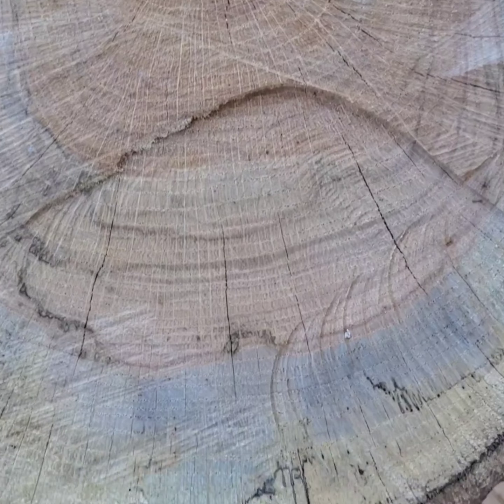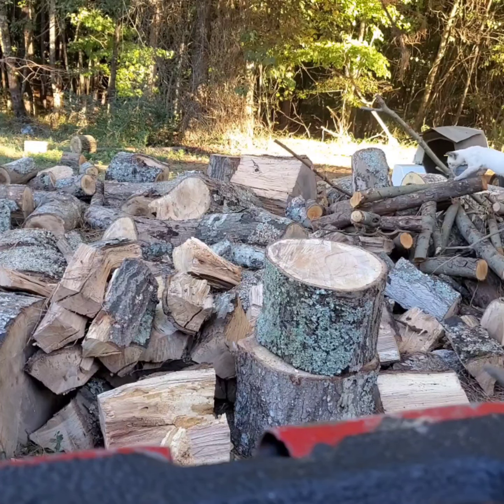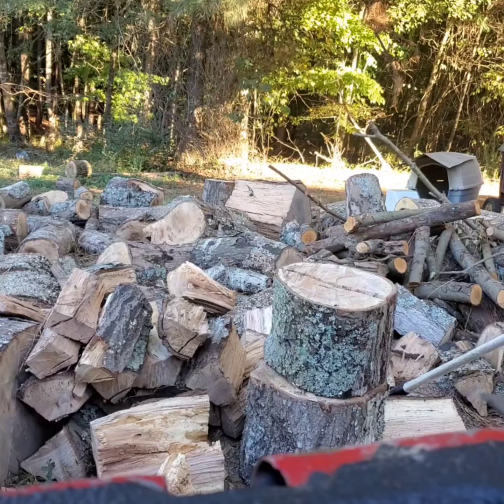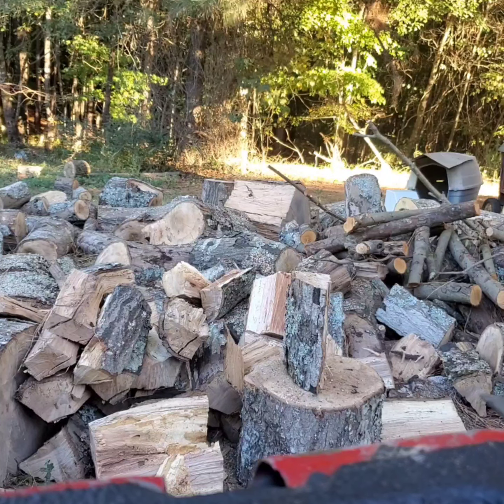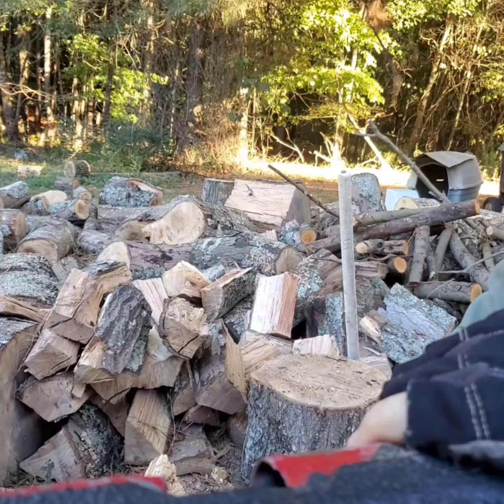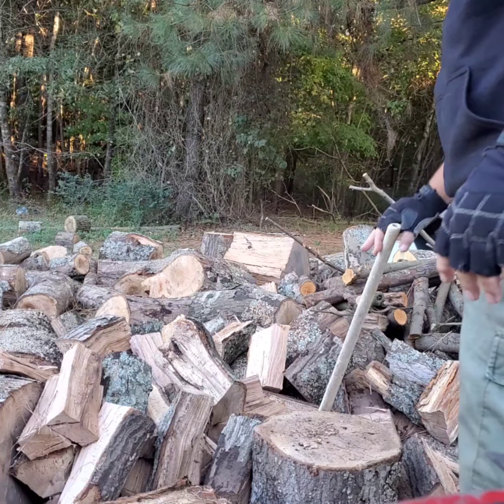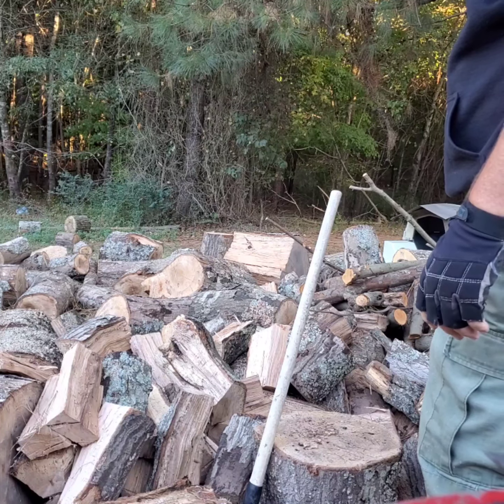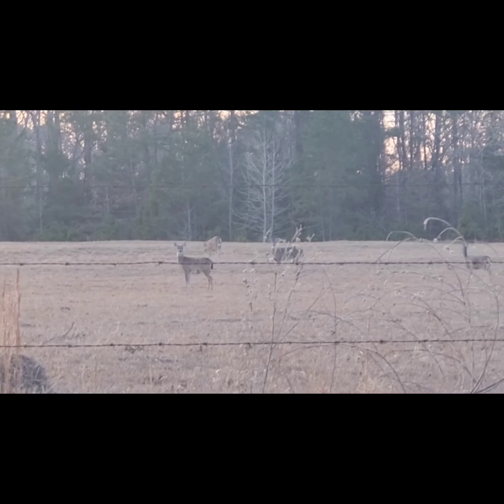(HOMESTEADING / SURVIVAL) SECURING YOUR HEATING SOURCE FOR WINTER, IN THE SUMMER.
it's not wise to wait for something to happen , then obtain what you need to survive. you know winter is coming , so gather, manufacture , and store what you need before . procrastination will cost you dearly !